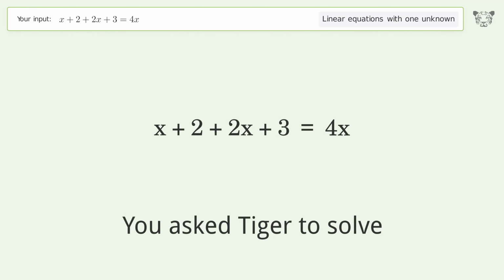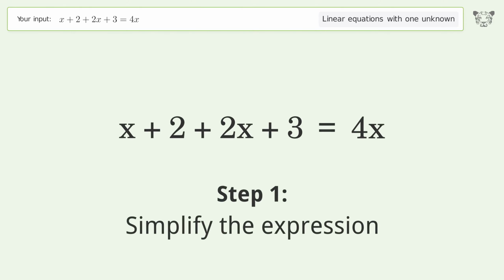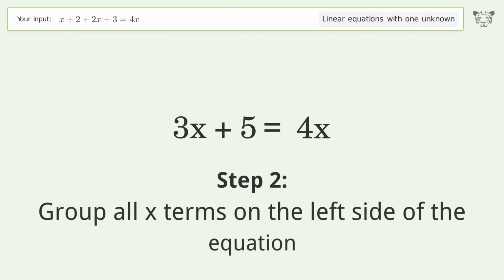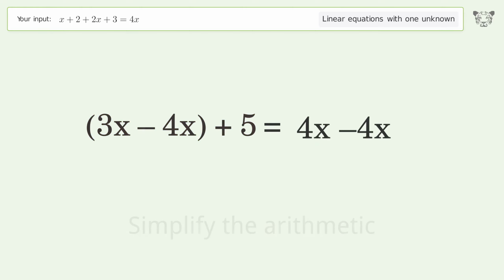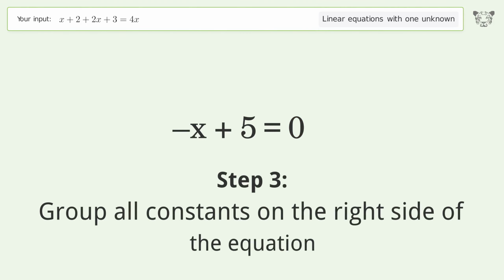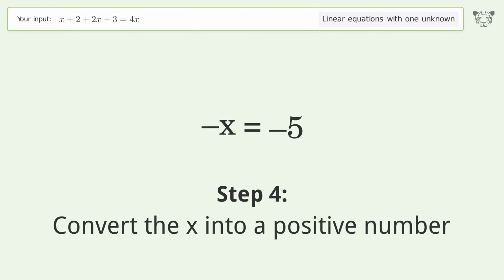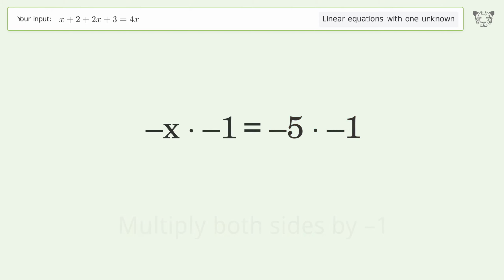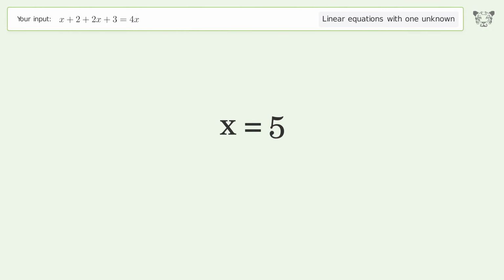Solve x+2+2x+3=4x: Linear Equation Video Solution | Tiger Algebra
Struggling with x+2+2x+3=4x? Watch our step-by-step video on Tiger Algebra to master this linear equation effortlessly. Also check out for more tips and tricks for dealing with linear equations with one unknown